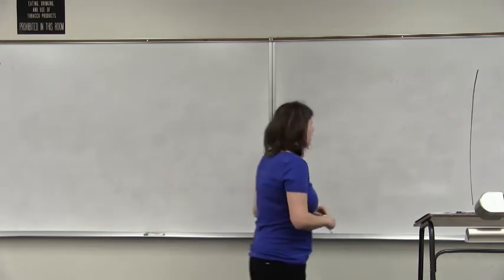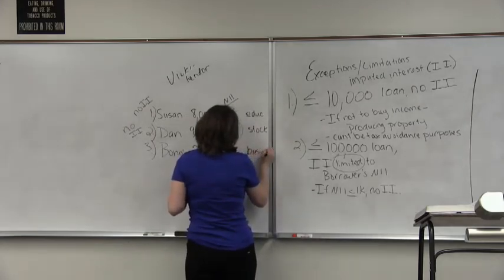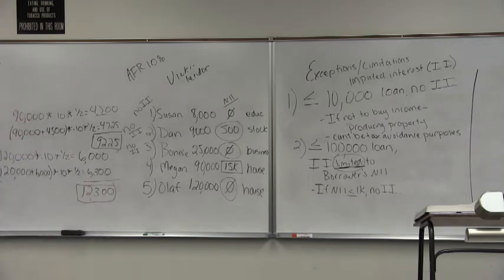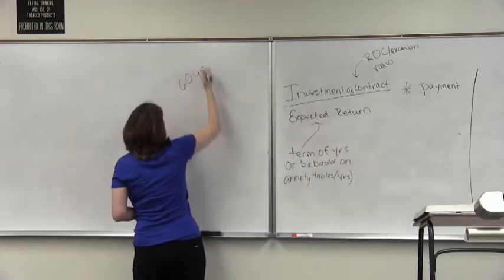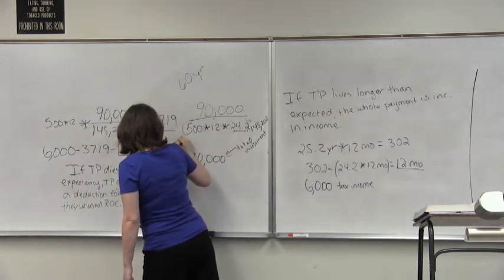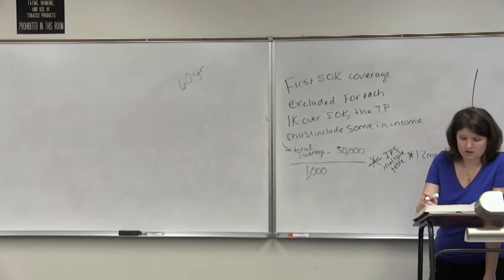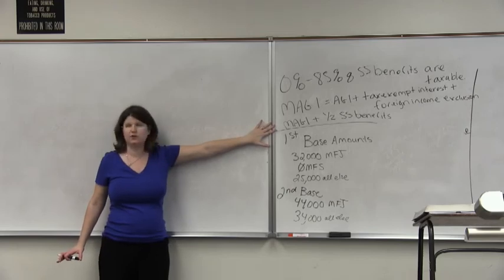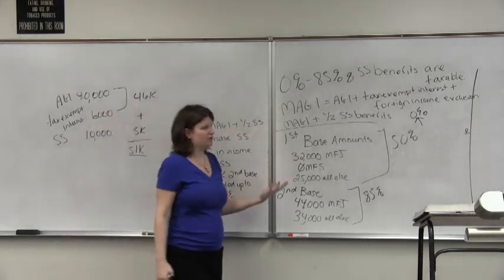Chapter 4 Lecture 3